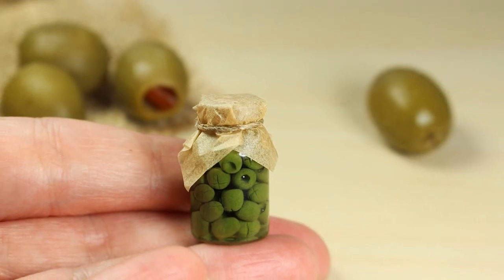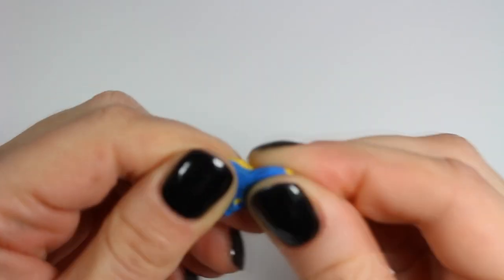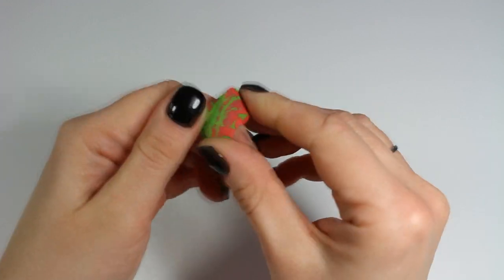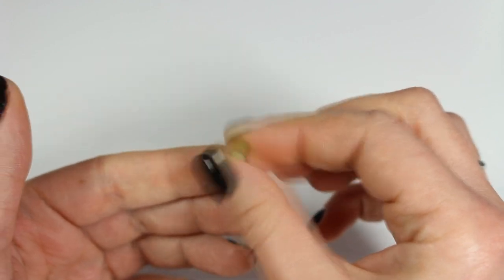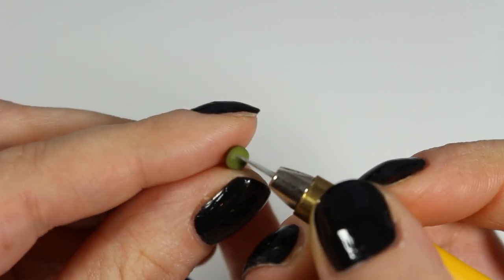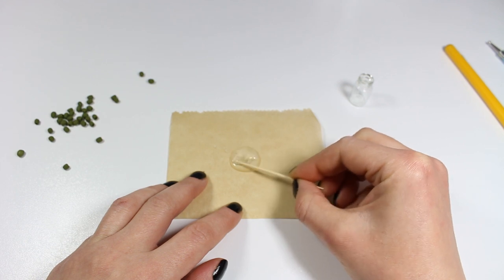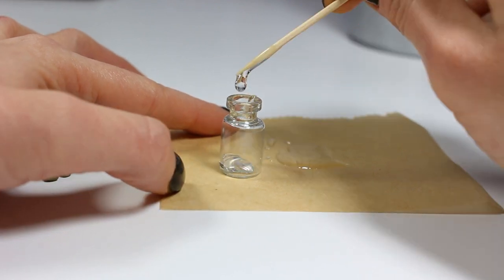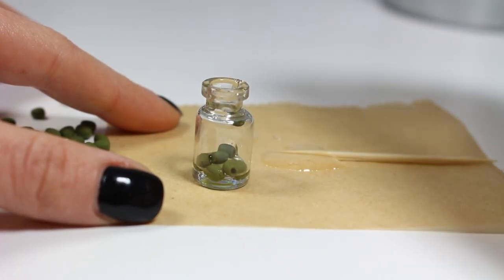polymer clay Olives In a Jar TUTORIAL | polymer clay food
Hi charming guys!Iin this tutorial I'm going to show you how to make miniature olives in a jar.I hope you're going to like it!

Have a great time crafting!

Find me:

♥ I n s t a g r a m: @thischarmingstuff

♥ E t s y

♥ T w i t t e r: @tcharmingstuff

xoxo, A.

Please share your polymer clay creations with me by using thischarmingstuff on Instagram - I would love to see your stuff :)) !